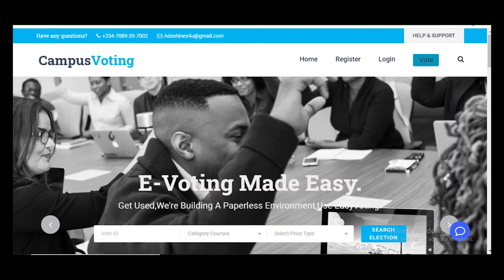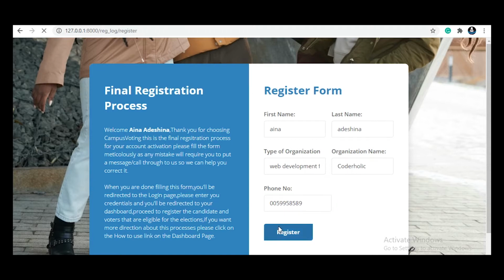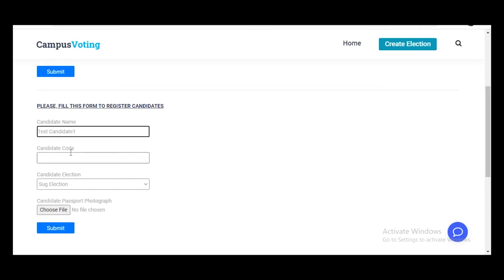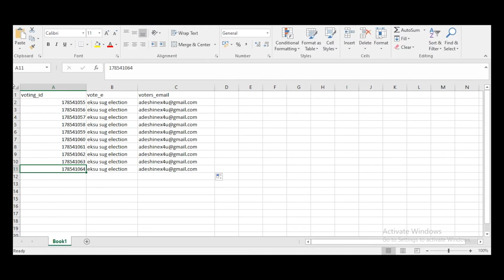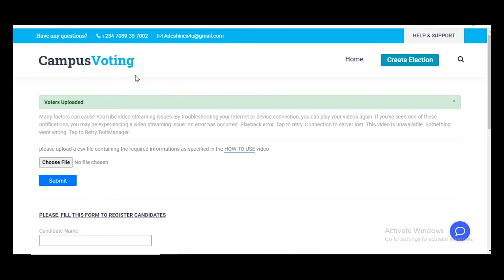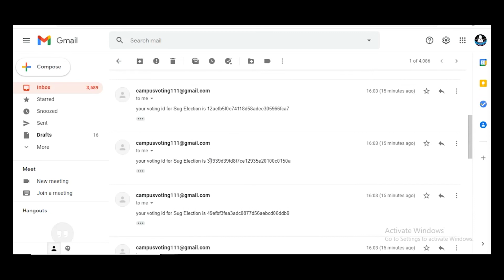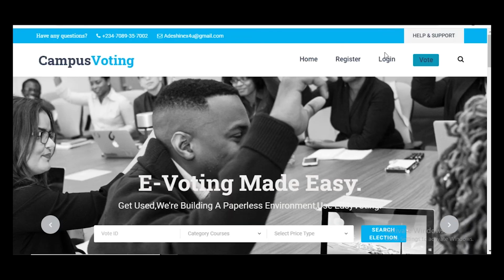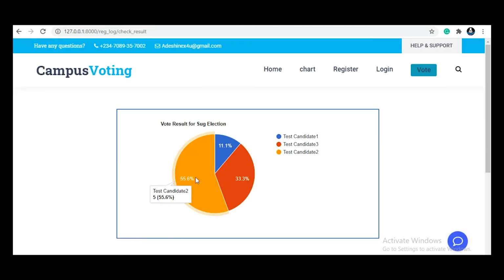Voting website in Django(version 1)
This is a voting website that is configured (programed) to suit the voting system of higher institutions, however it could reconfigure to suite any voting system that isn't to different in procedure to it.